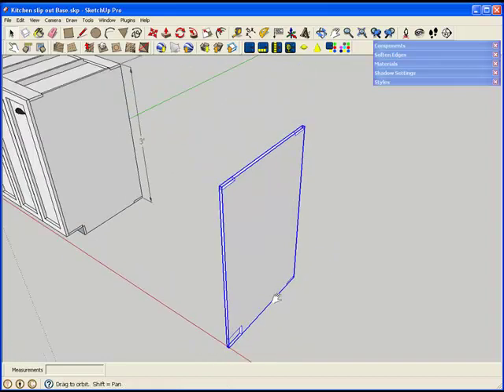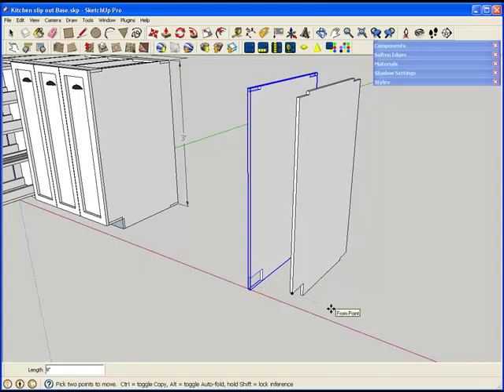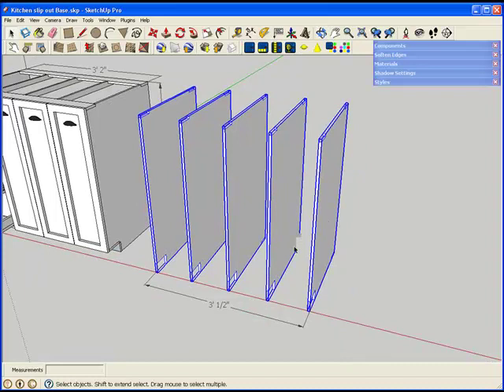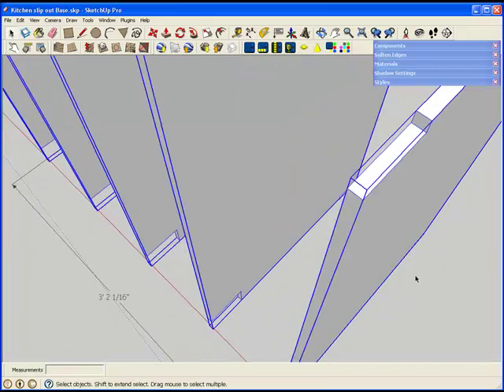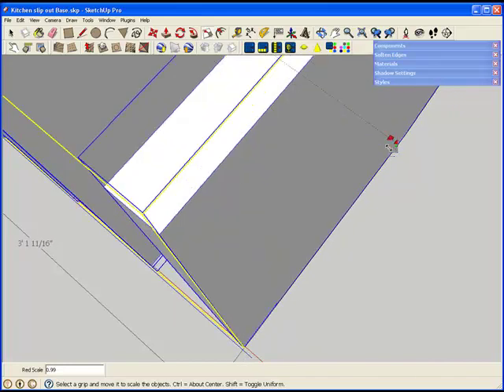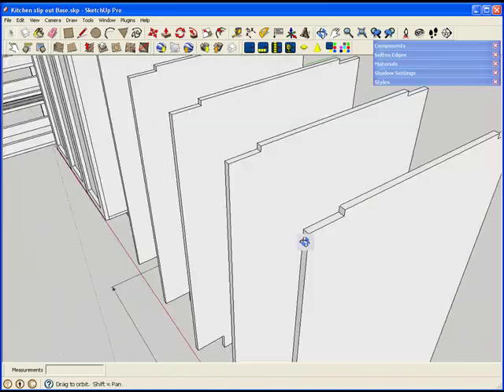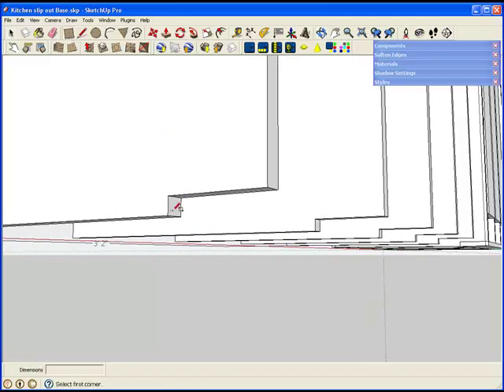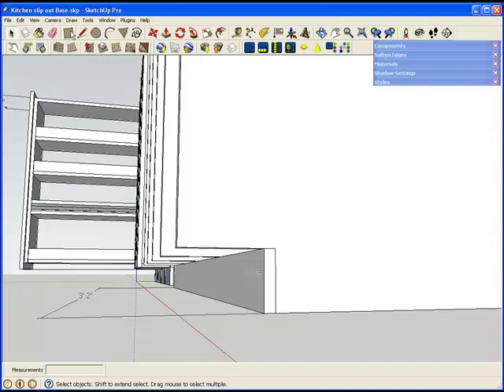Cabinet Design 10b.mp4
10b is the second section of the Cabinet Design.